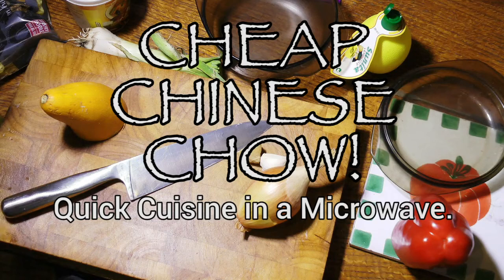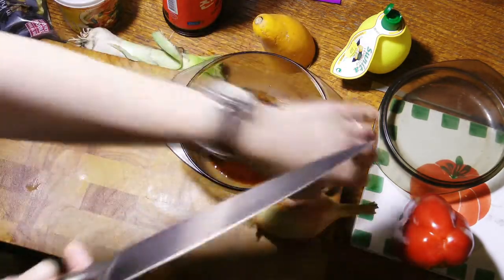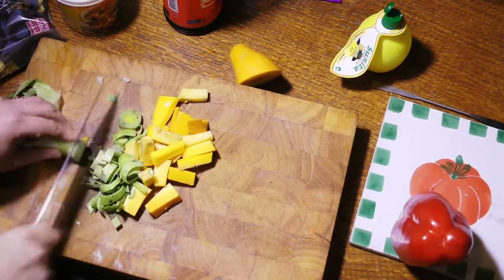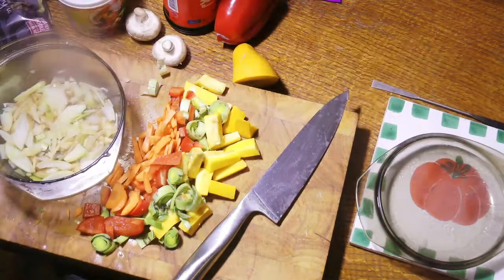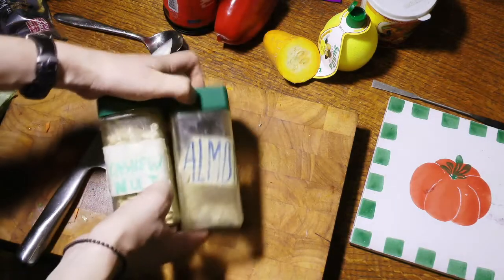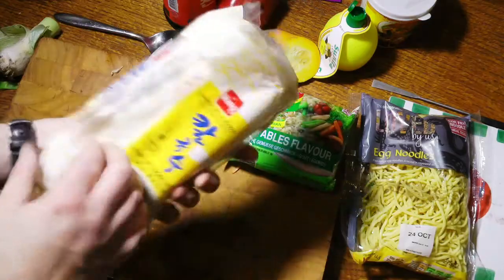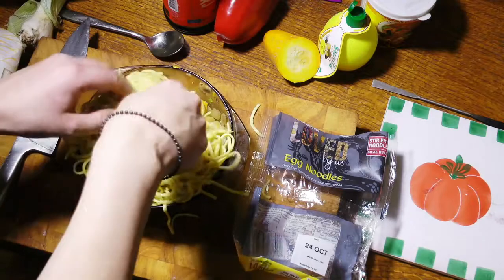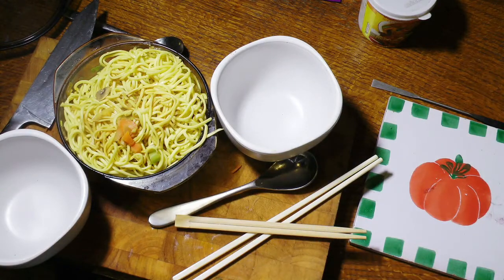Cheap Chinese Chow - a family friendly microwave meal in minutes!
Family Friendly Week has challenged us to share our family friendly recipes. My Cheap Chinese Chow can be entirely made in a microwave (a saucepan and hob is required if you're using dry noodles). It's quick and cheap to make. The ingredients are versatile and have mid to long shelf lives, so you don't have to do a special shop. And if your chopstick skills are as bad as mine, you can make a family meal last as long as you want!